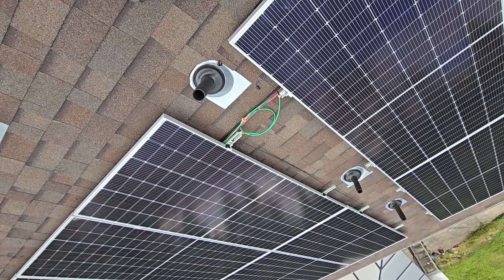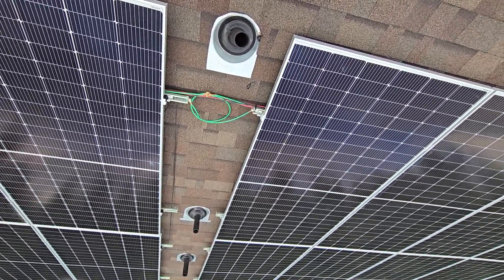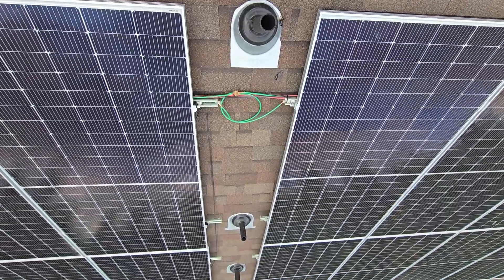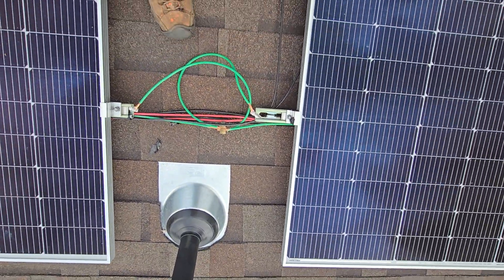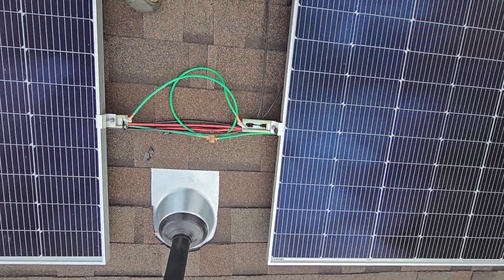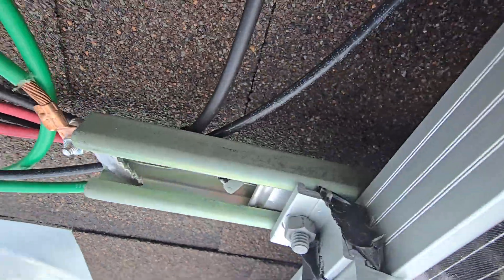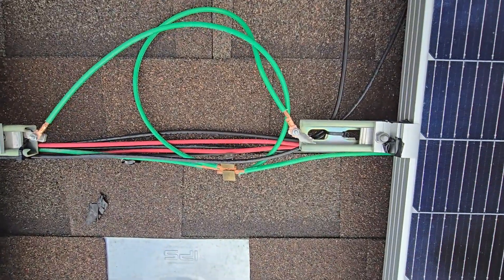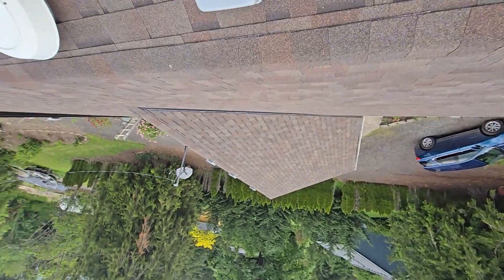Solar Panel Array Grounding 101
This video is part of our Solar Power For Beginners playlist.

In the video we show you a very eady way to apply a earth ground to your solar array.